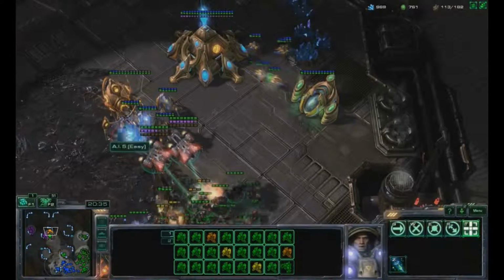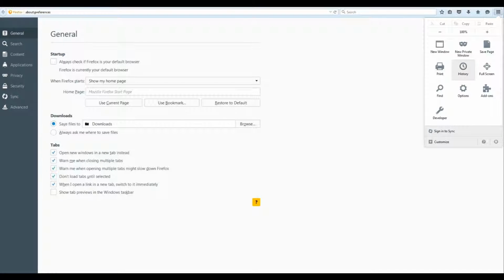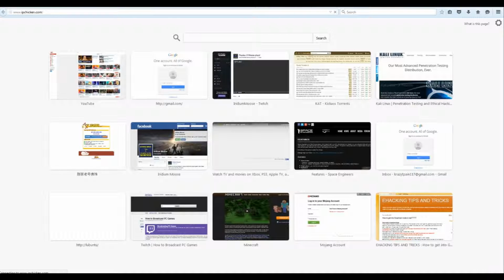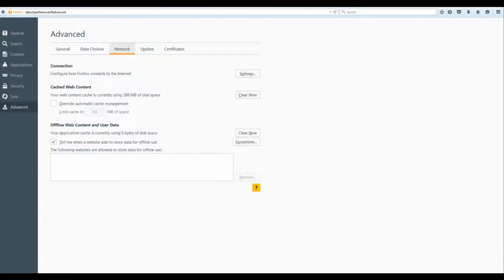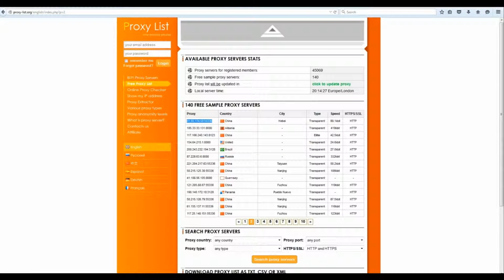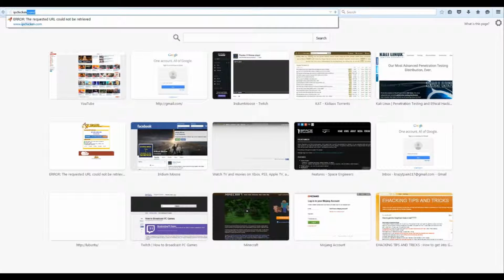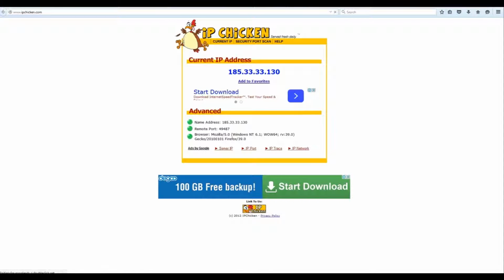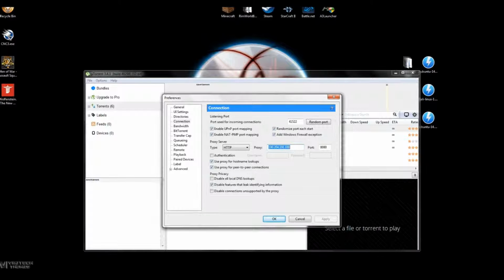How to set up your very own internet Proxy and Utorrent Proxy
Hey guys!! In this video, I will show you how to set up a proxy server! So you can download and browse privately!!

*** I am not responsible for what you use this information for in this video. It is for informational and safe browsing only.***